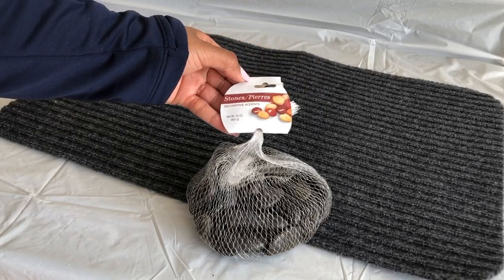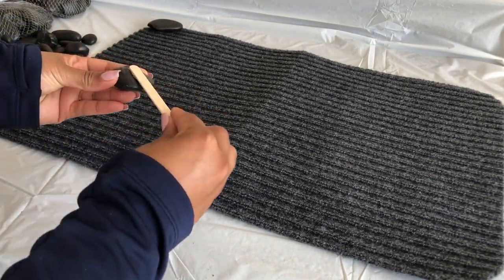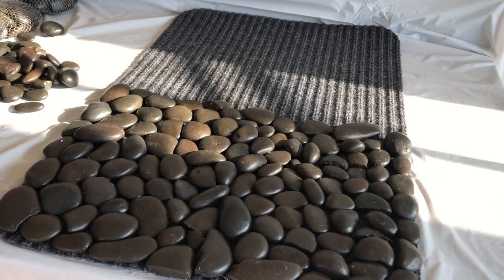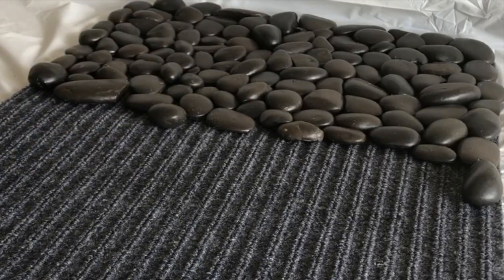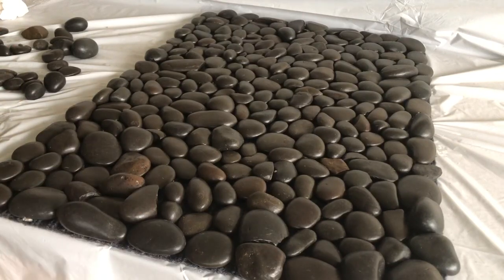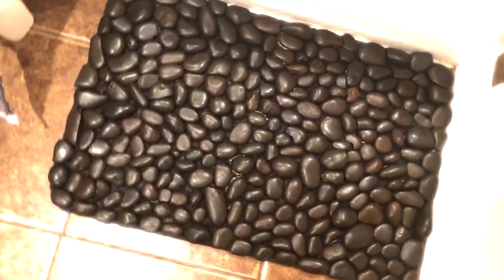River Rock Massaging Bath Mat | Dollar Tree DIY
Creating a spa-like feel in your own bathroom at home is easier than you may think. Even changing out your bathmat for something a bit more luxurious as well can completely transform your mood and Zen. Skip the high price tag of a custom rock massaging mat and used supplies from Dollar Tree to make my own for just a few dollars.

E6000 Glue

Music
Ryan Little - West Coast